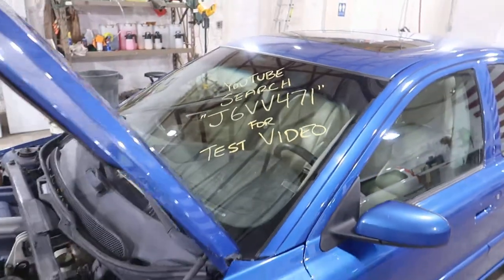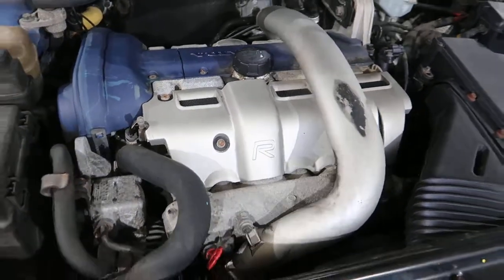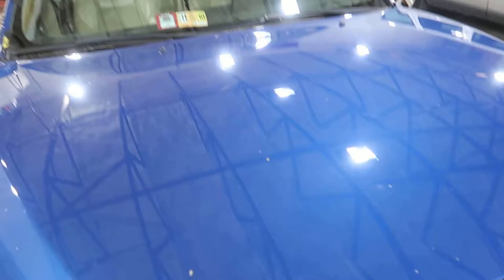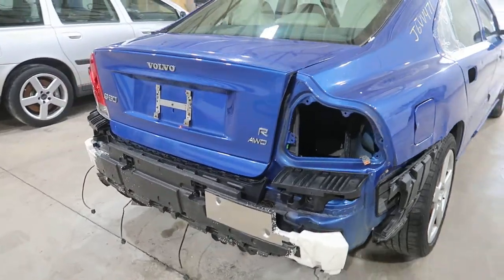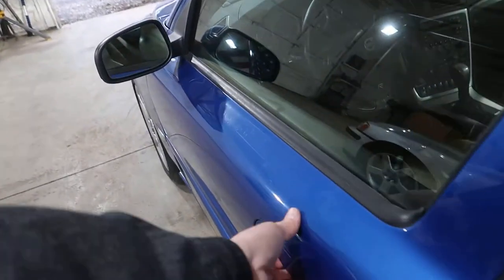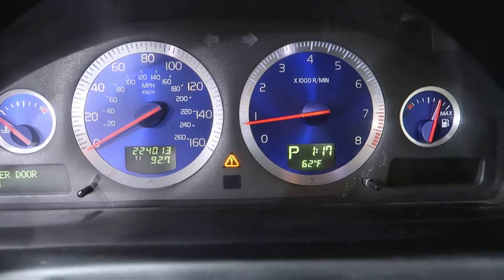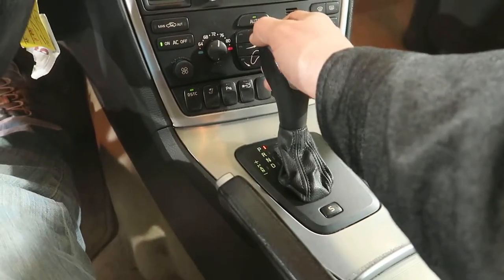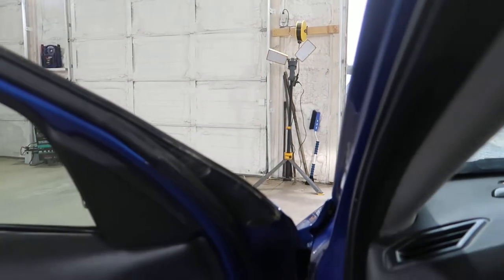J6VV471 2006 Volvo S60 R Test Video